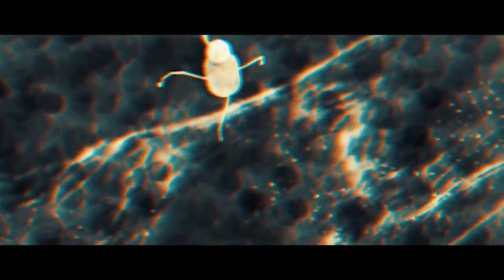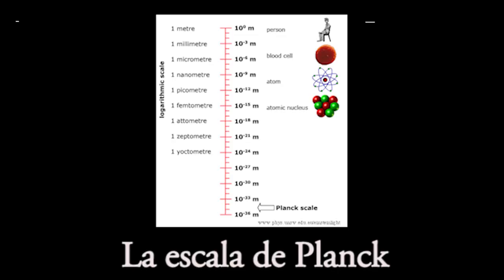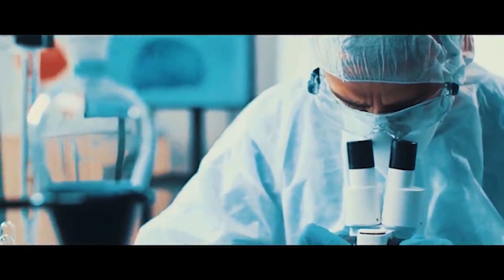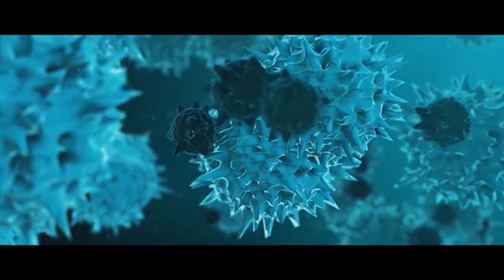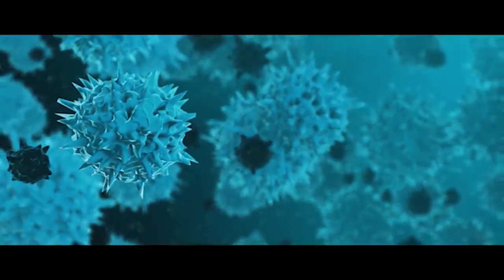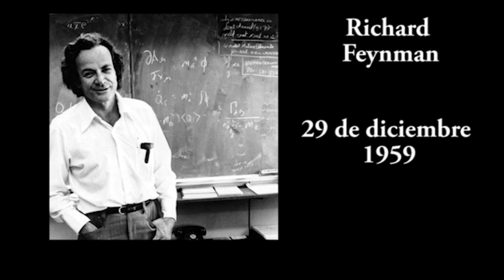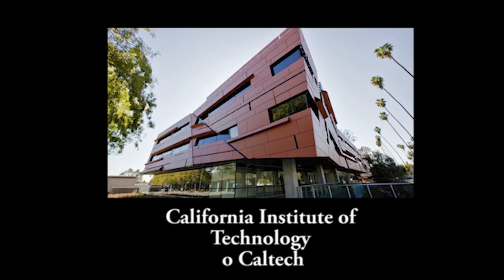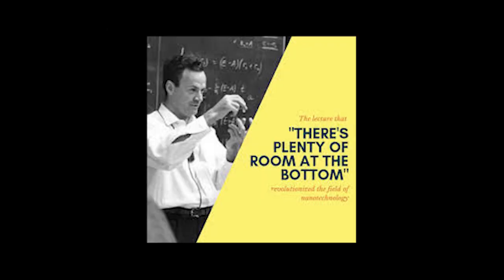Nanotecnología, ¿de qué se trata?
En una nueva entrega de su programa sobre ciencia y tecnología, Carlos Eduardo Maldonado realiza un primer acercamiento a la nanotecnología o nanociencia, un muy importante campo de la investigación científica contemporánea, que nace en 1959, se acuña en 1970 y adquiere estatuto de ciudadanía en los años 80s y 80s. Aquí sus consideraciones.